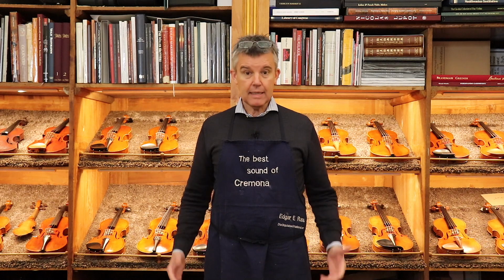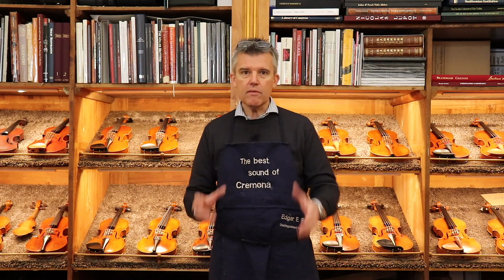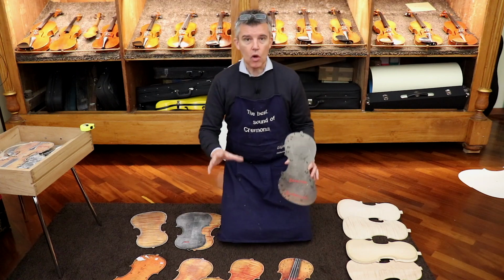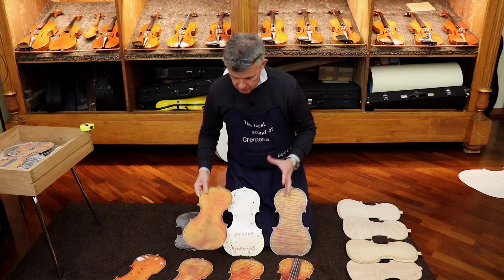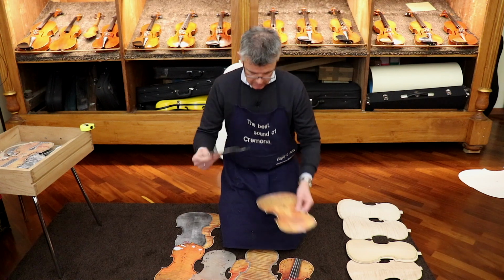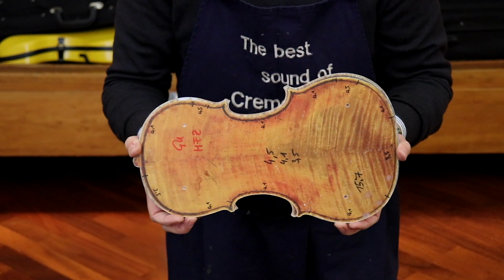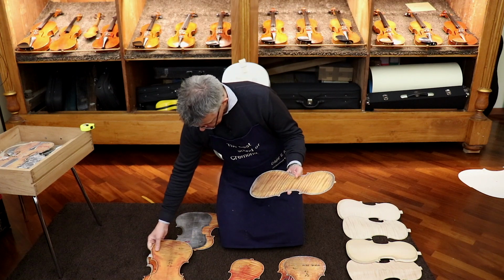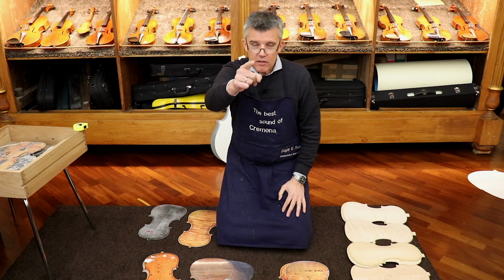Different shapes create different characters - Pt.1: Violin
In these videos, I show you how an apparently tiny difference is influencing the entire sound character of a violin. This is exactly what matters when we consider choosing a Guarneri or a Stradivari Model. Same, when we decide between a Guarneri "Ysaye" or a Guarneri "Heifetz".
And even the differences can gee located between an "early" or a "late" Stradivari.
Tiny shape differences create different proportions and appearance of the entire violin.
And that's all about.
Which one is your preferred one?

Let me know and thanks for being here with me,
Edgar

Edgar E. Russ
Distinguished Violinmaker

Sound of Cremona Srl
Via Mauro Macchi 2a
26100 Cremona
Italy

Skype/KakaoTalk: edgareruss

Want to build your violin by yourself?
Edgar’s Online Violinmaking Academy
Early Bird Subscription available until 1st. of September 2022